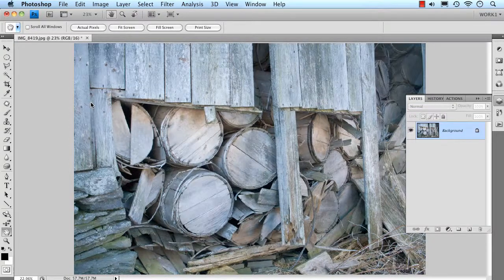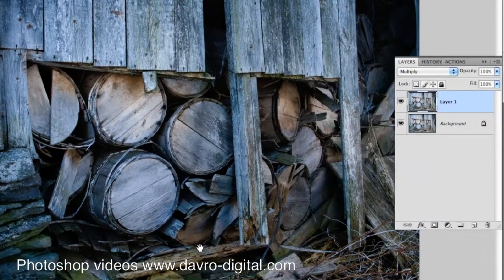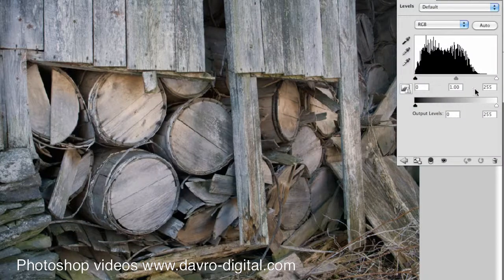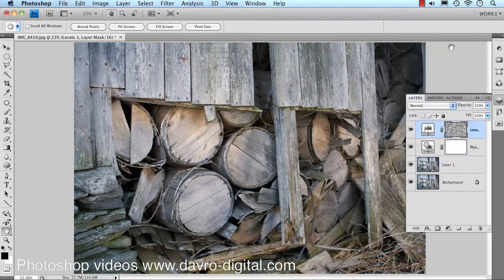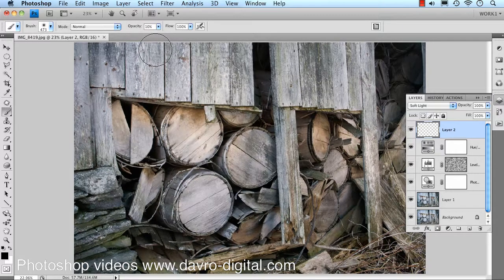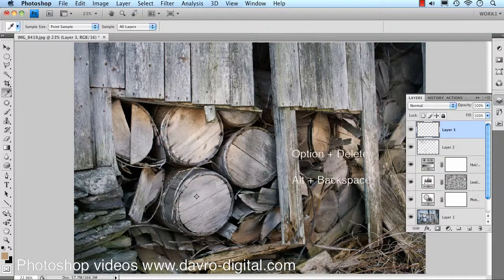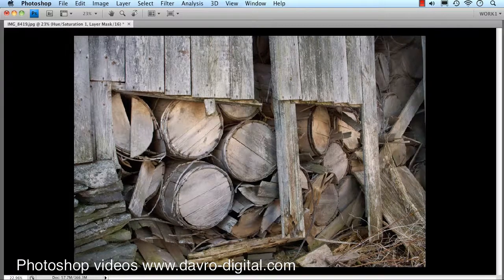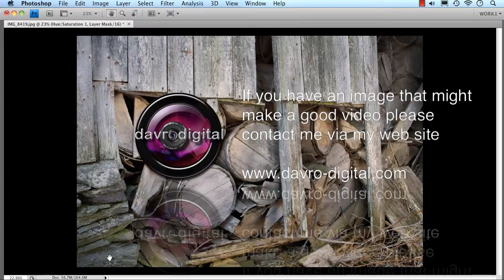Adjusting the Light and tones in Photoshop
Enhancing the lighting and tones using layers and blend modes. Non-destructive dodging and burning